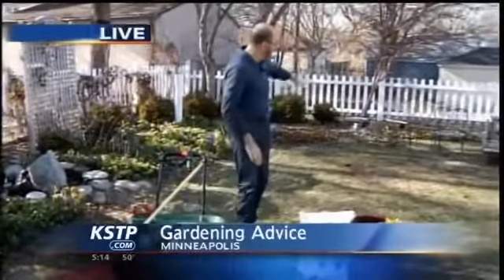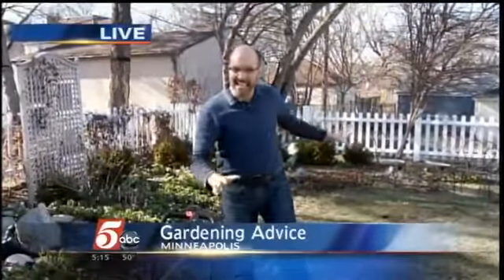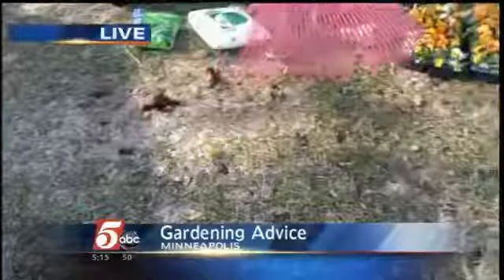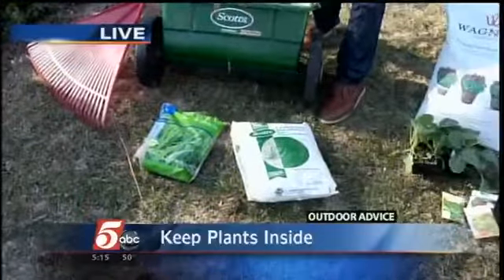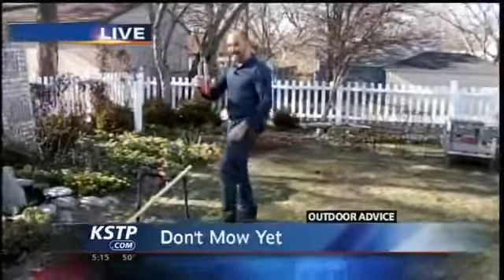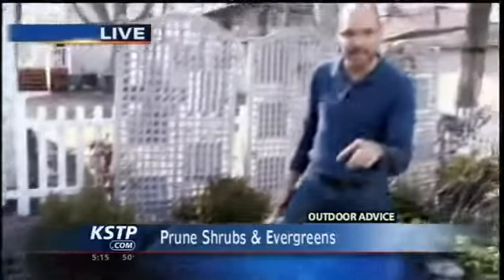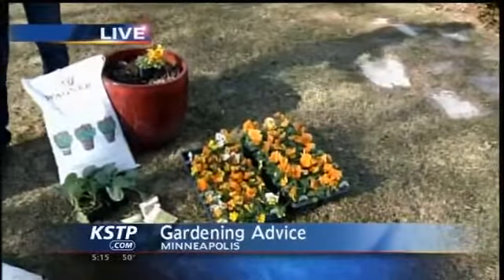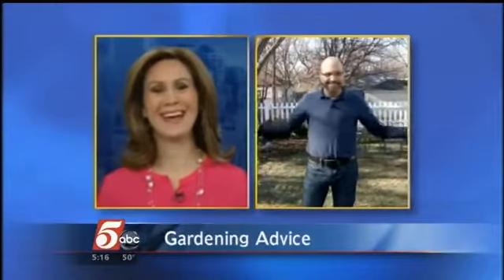Gardening Advice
With temperatures expected to be in the 70s this weekend, many Minnesotans are hoping to get outside and work on the yard and landscaping. Home and Garden Expert Larry Pfarr has some tips to keep you from doing accidental damage on your lawn.